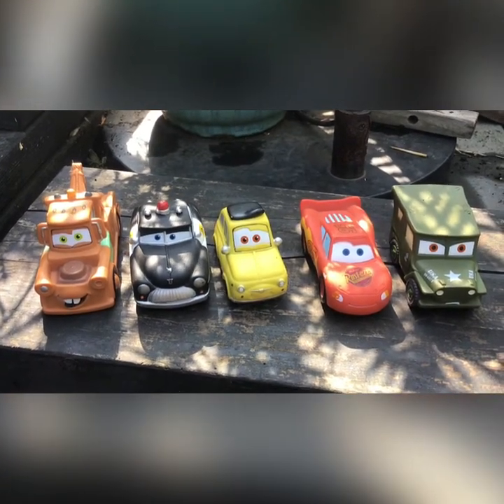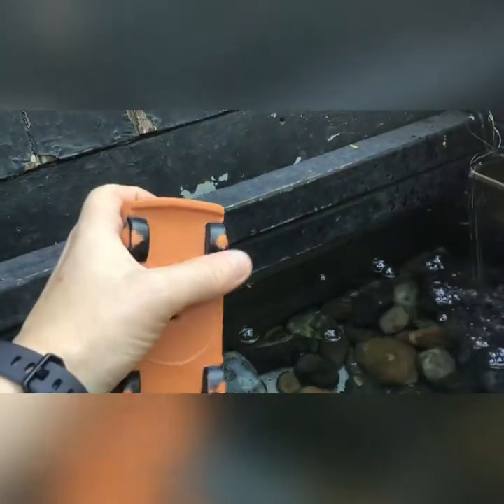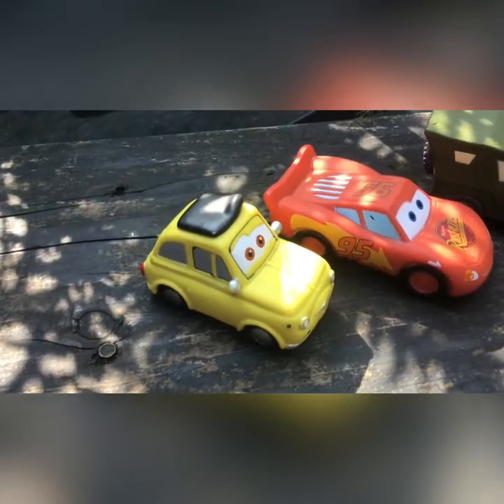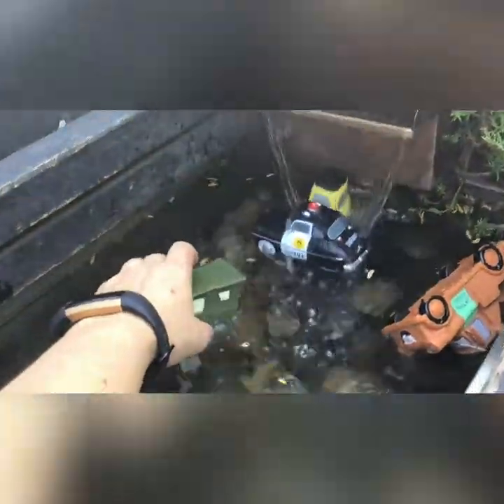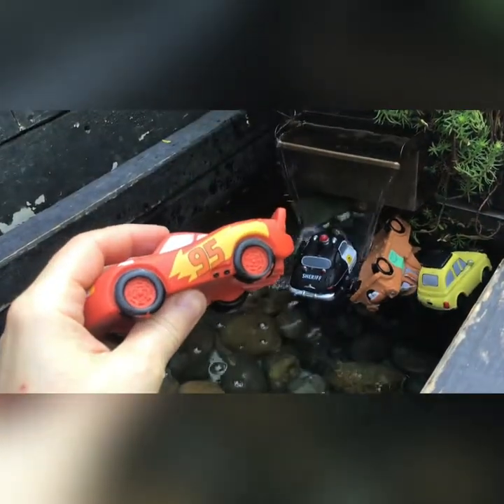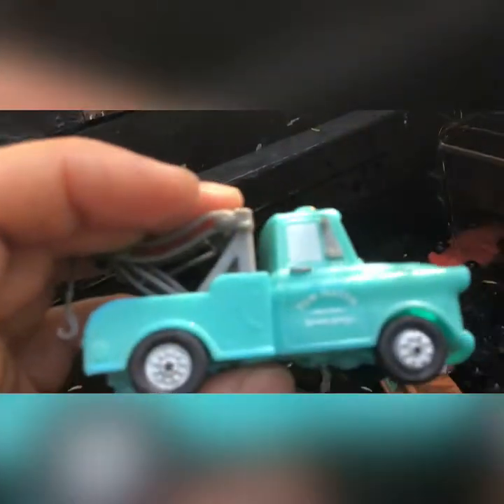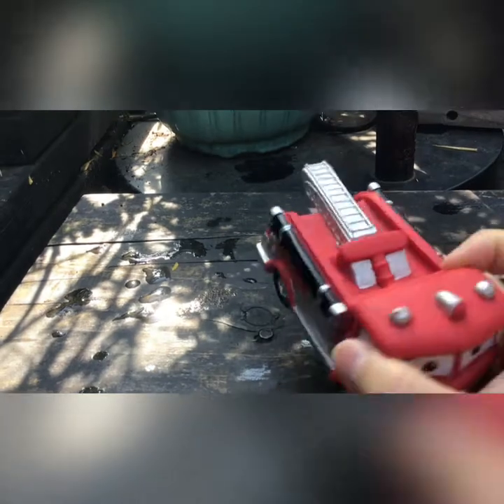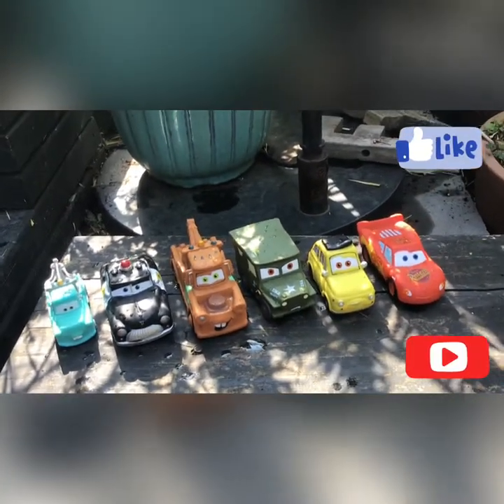Disney Pixar Cars the Movie Bath Toys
We were lucky enough to go to Disneyland Paris where we bought these super cool toys.  Also, keep an eye out for our special guest.